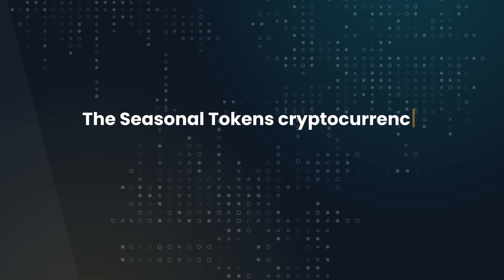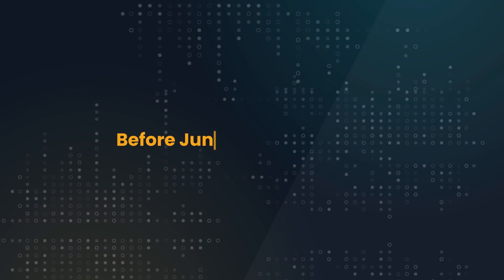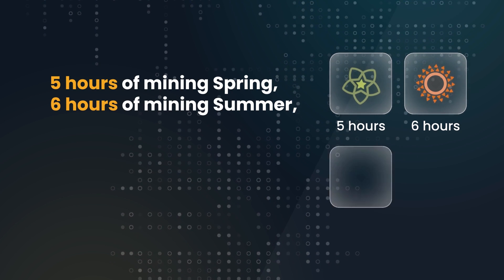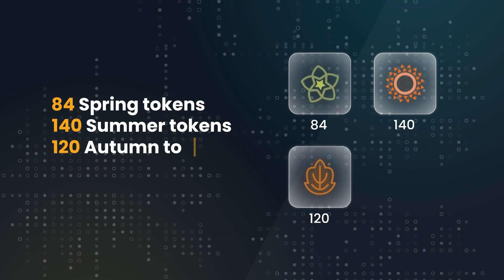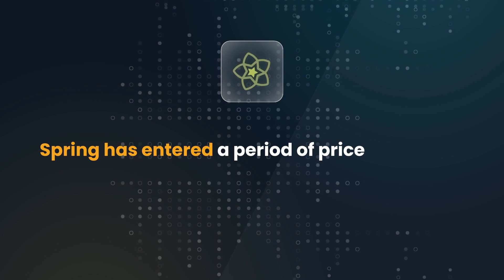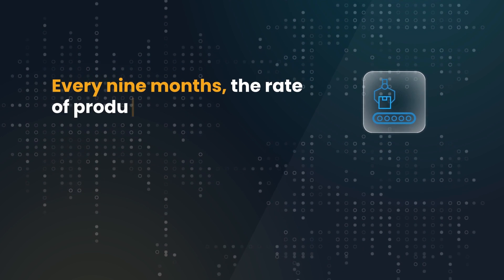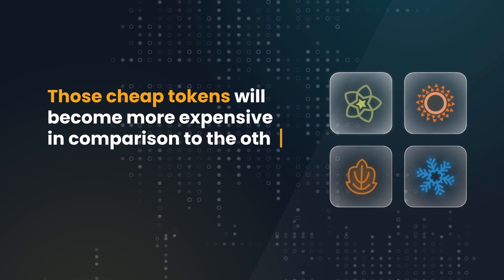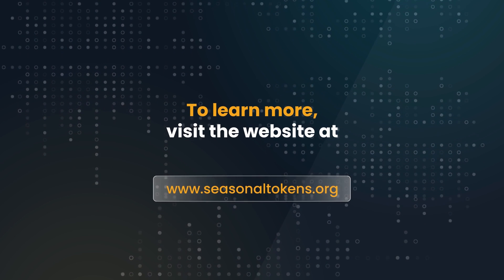Check It Out: Seasonal Tokens Cryptocurrency Economy Explained Here!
The Seasonal Tokens cryptocurrency economy has begun its first phase of
price discovery! Discover how Seasonal Tokens leverages predictable price oscillations and proof-of-working mining to make it possible for investors to increase their holdings over time.